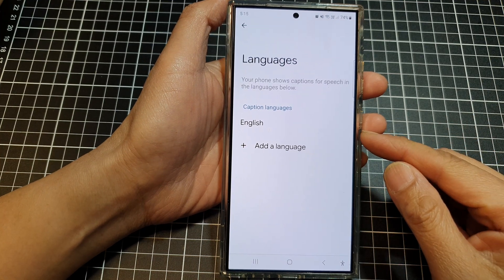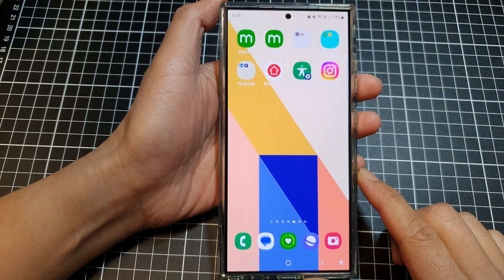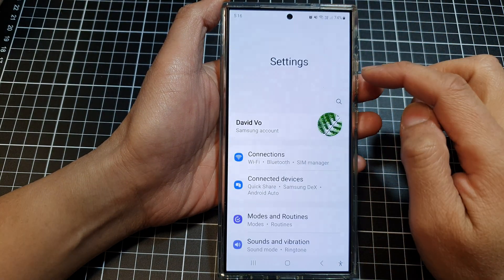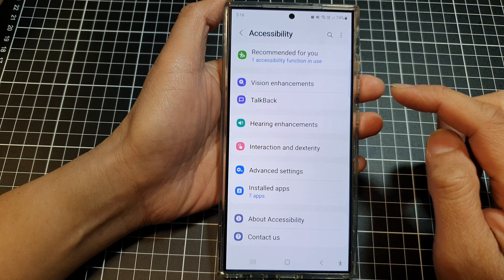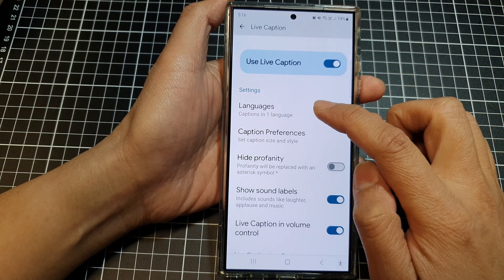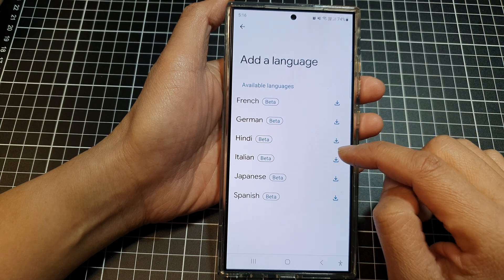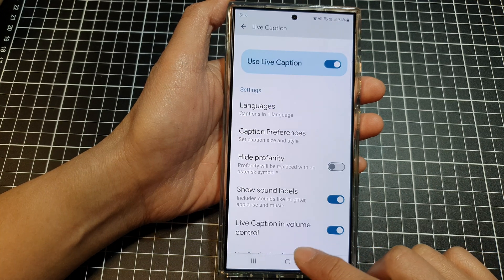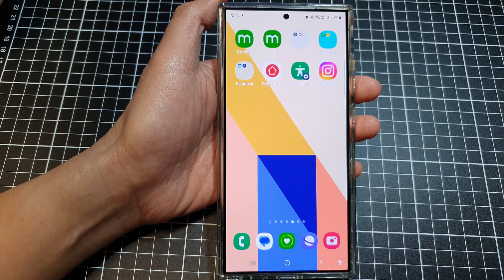Galaxy S24/S24+/Ultra: How to Add More Languages To Live Captions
Learn how to add more languages to Live Captions on your Android device! Live Captions is a powerful accessibility feature that automatically captions media playing on your device, including videos, podcasts, and audio messages. This step-by-step tutorial will guide you through the process of adding and managing multiple languages for Live Captions.